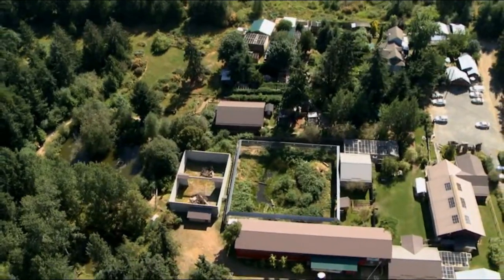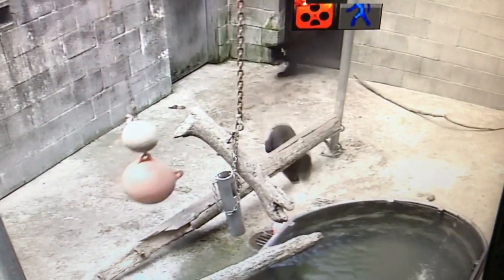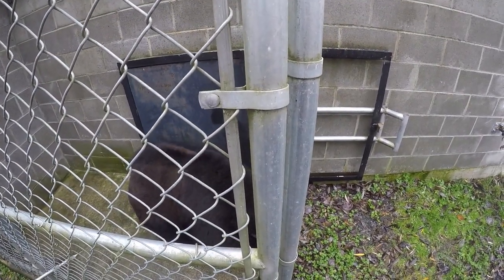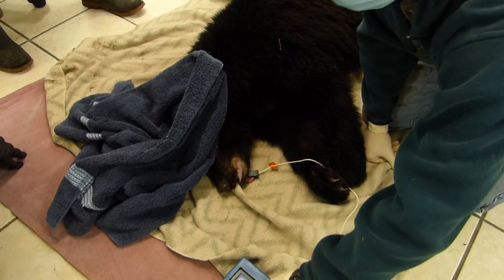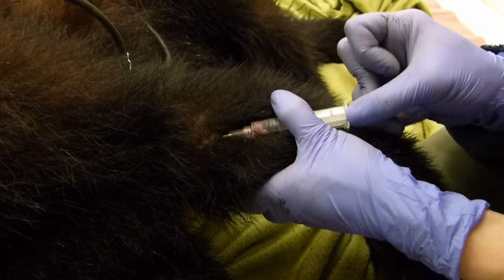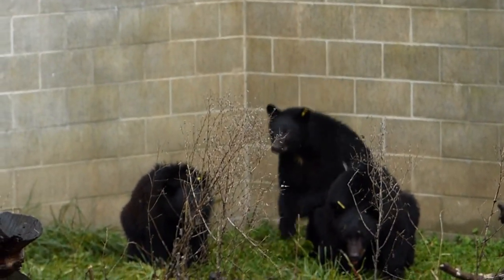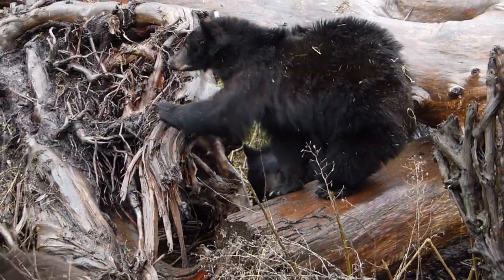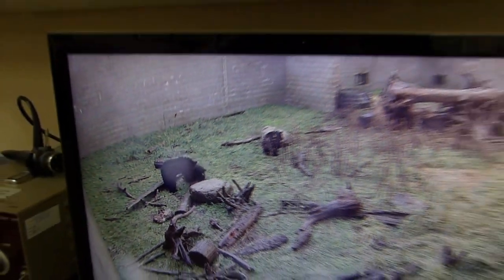How NIWRA rehabilitates Bear Cubs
Follow along as orphaned bear cubs are raised at NIWRA to be released back to the wild where they belong.

Welcome to NIWRA (North Island Wildlife Recovery Centre). On our channel, you will find informational videos and highlights that document our hands on work for a variety of injured or displaced animals commonly found in the Pacific Northwest. We love teaching others about wildlife conservation and sharing experiences and rehabilitation updates with you.